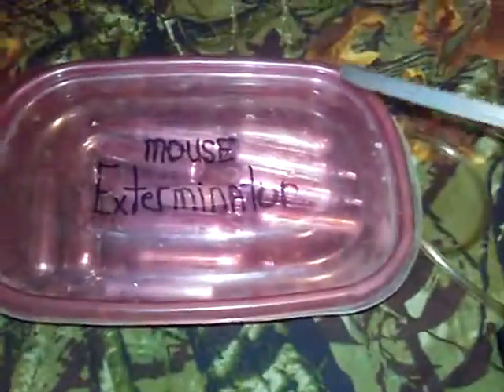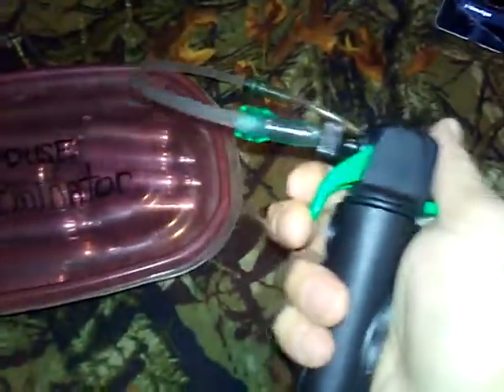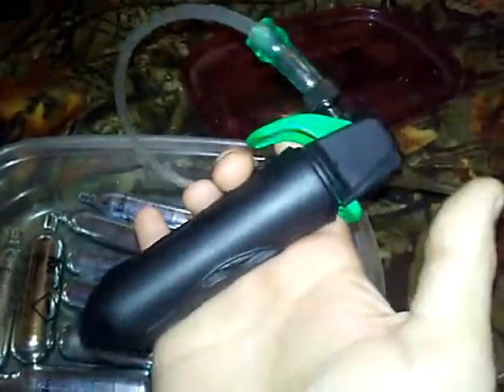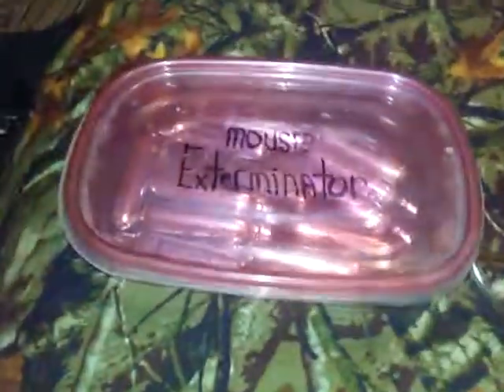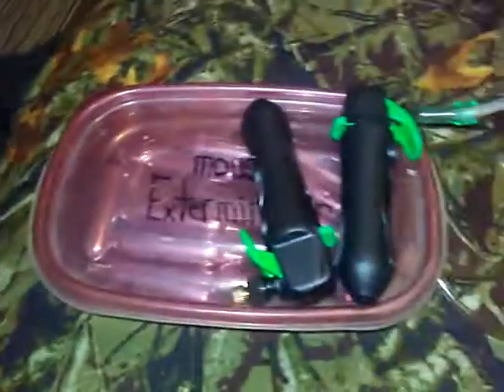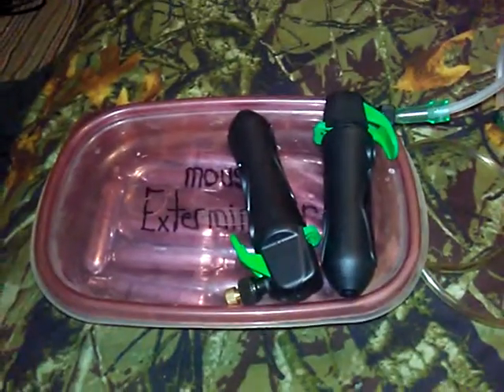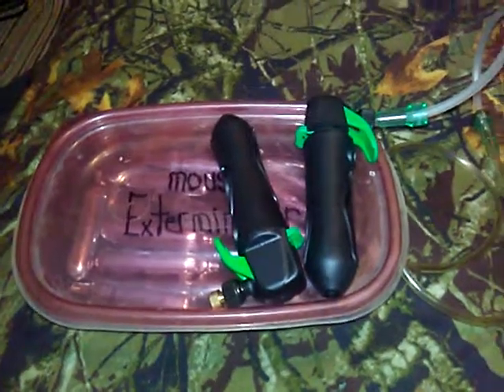CO2 chamber for DER reptile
For DER reptiles